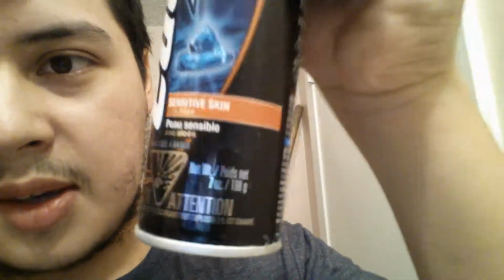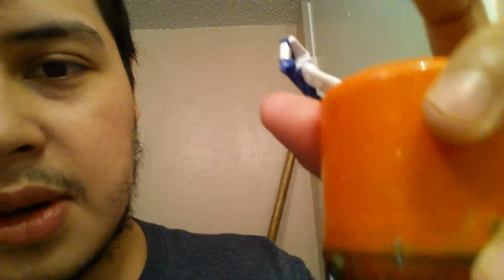How to shave using Razor blades showing steps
It's been a long time that I made a shaving video I use the razor blades this time i also show instructional steps on how to shave successfully not the best instructional steps I said in this video sorry I was a little nervous when I made this video idk why when I have show my face in camera but the nervousness went away a little later on the video like, comment, share, subscribe.